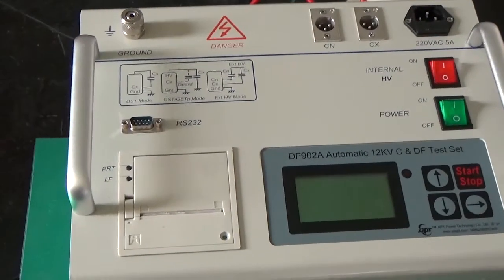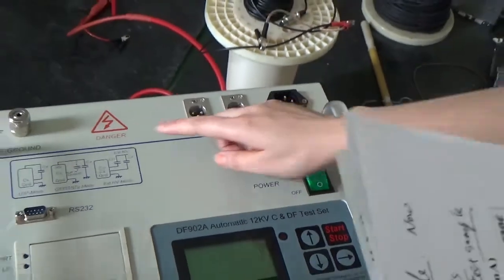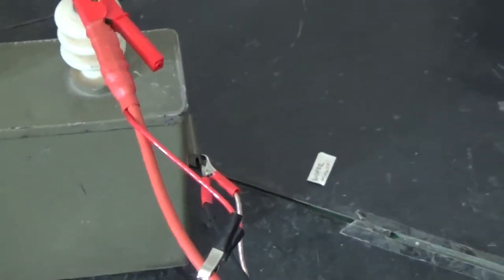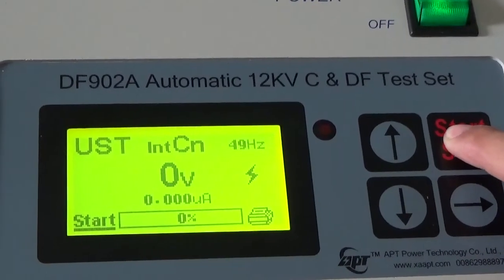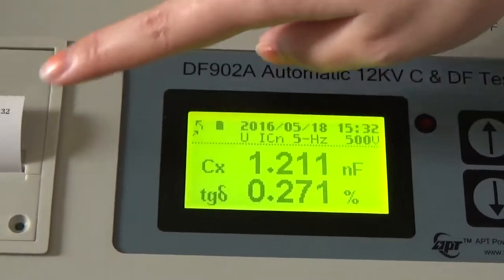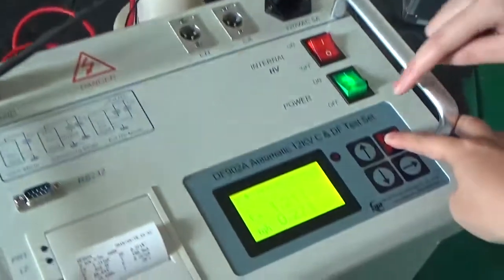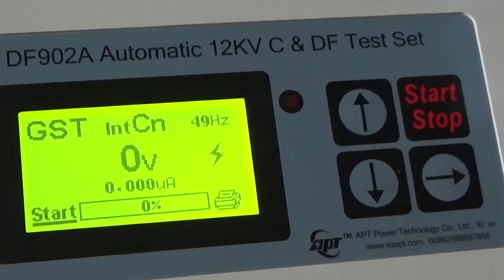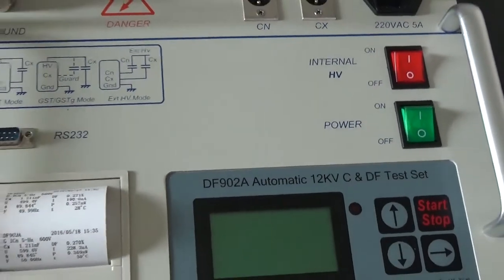12KV Capacitance & Dissipation Factor Test Set